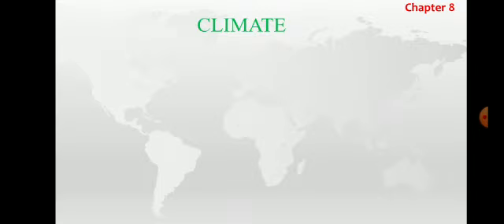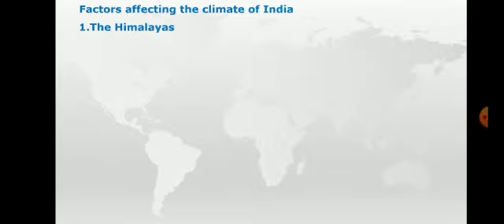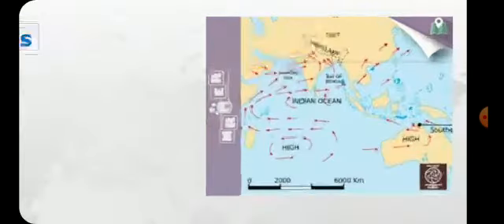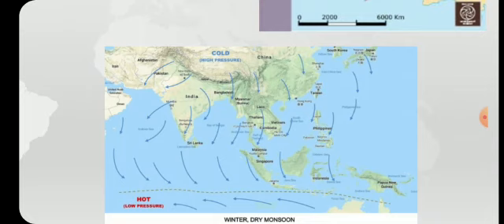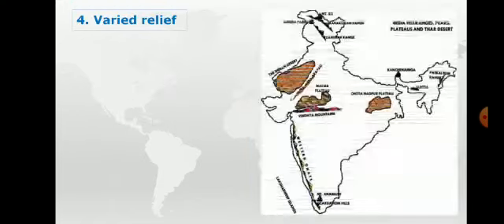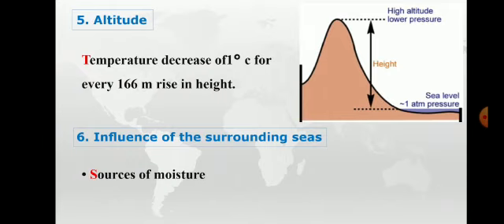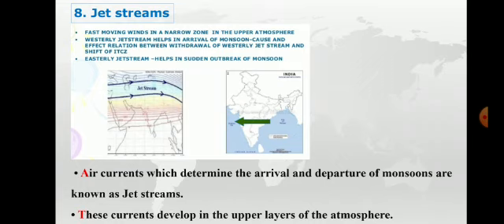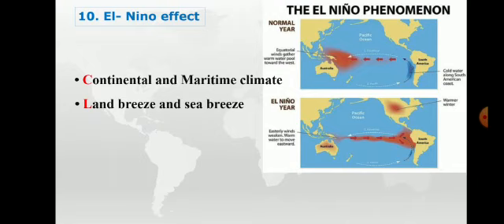Class 10 geography chapter 8